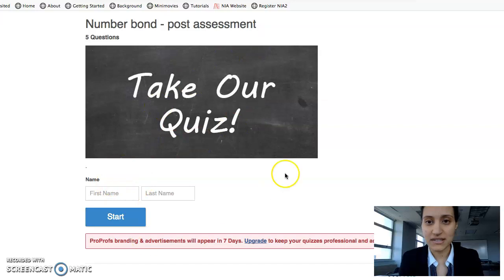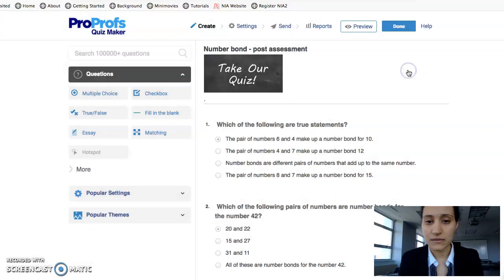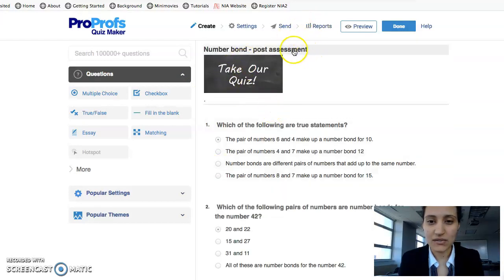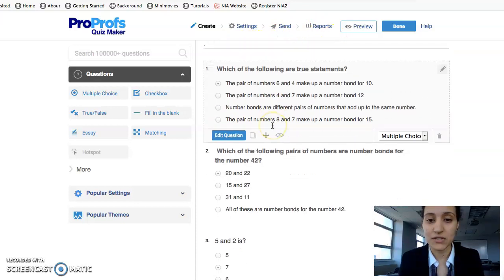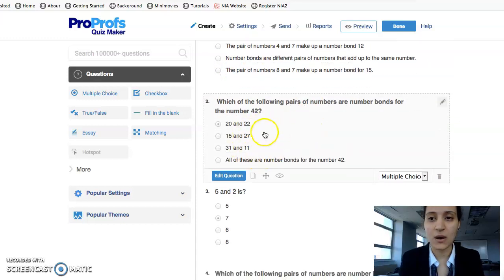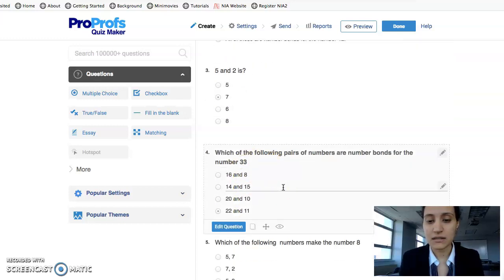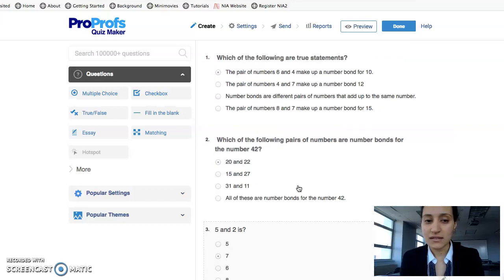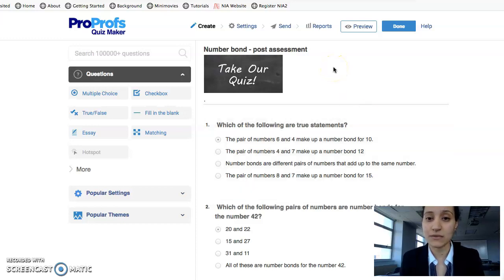Post-assessment Number bond